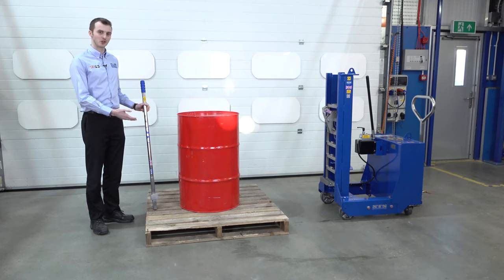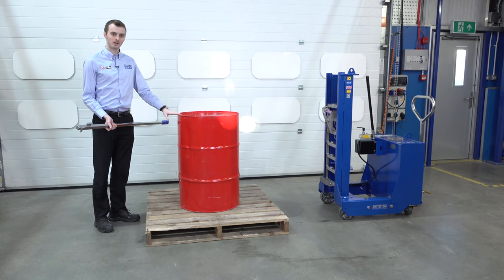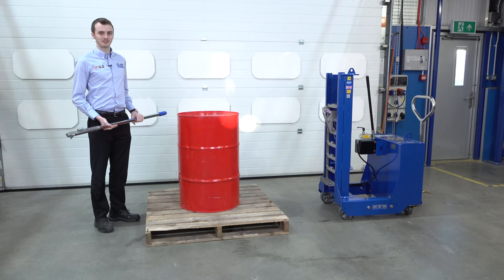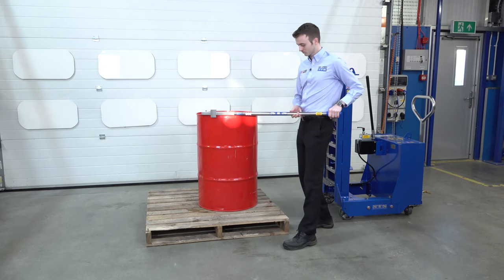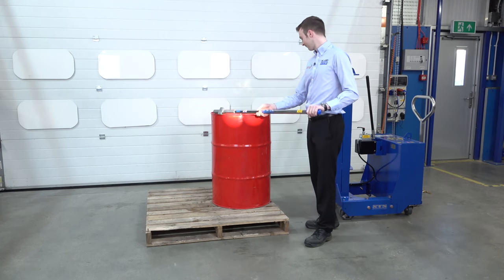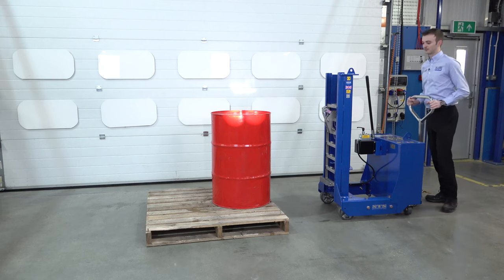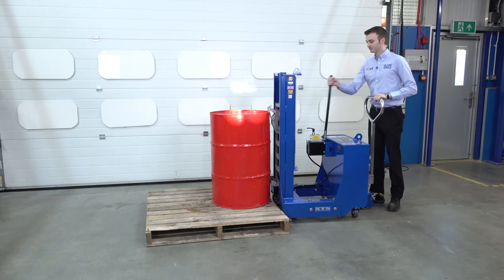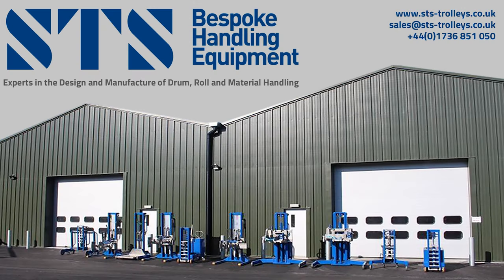Taking Drum Off Pallets with a Drum Lifter & Lever Bar (LEV01 & LEV02)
This video shows how to safely and easily remove a 205-litre drum from a pallet. In some cases drums are delivered to factories in the centre of a 1200mm x 1200mm pallet. Our unique lever bars allow drums to be re-positioned towards the edge of the pallet. A drum lifter can then be used to remove the drum from the side of the pallet and take it the area of use.